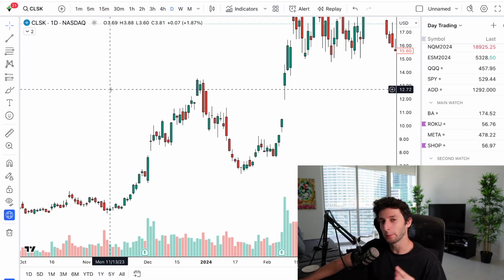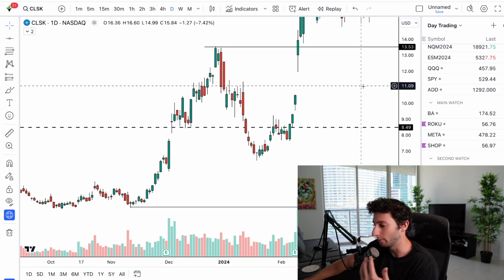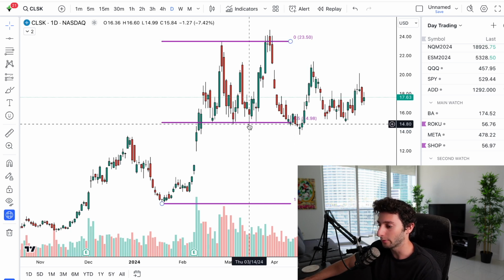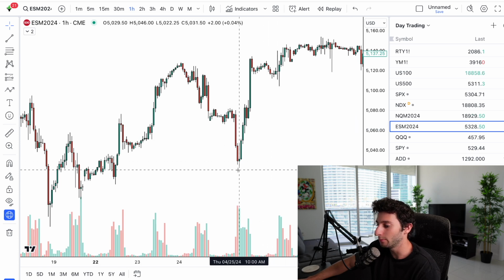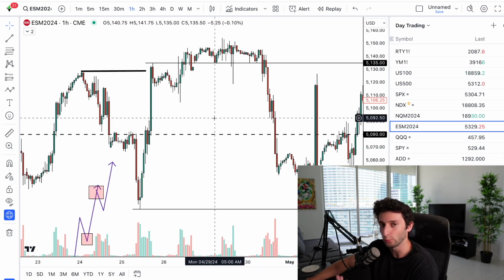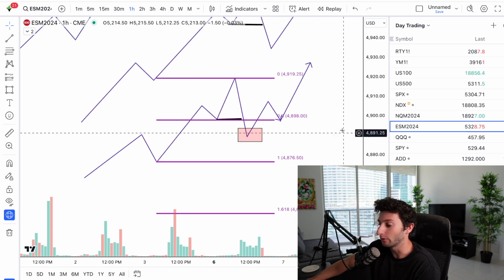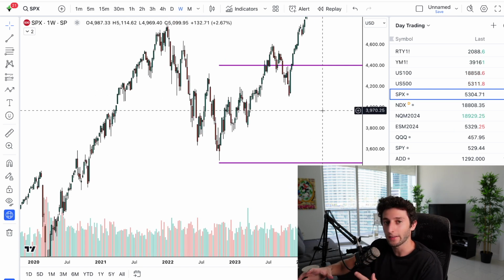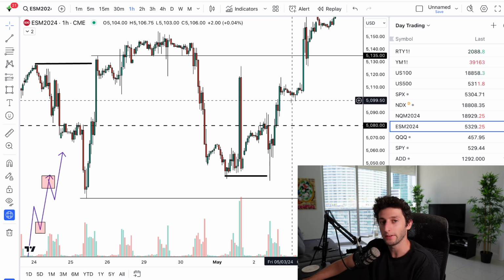The 50% Rule: How Smart Money Manipulates Markets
In this video, you will learn:

- What the 50% rule is
- How institutions use it
- How it’s used to spot bear/bull traps with live examples
- How you can immediately add this rule to your trading to make more money